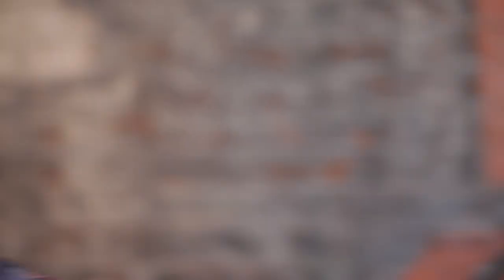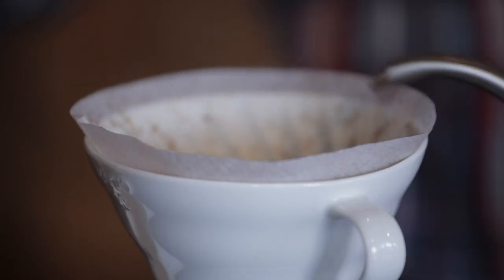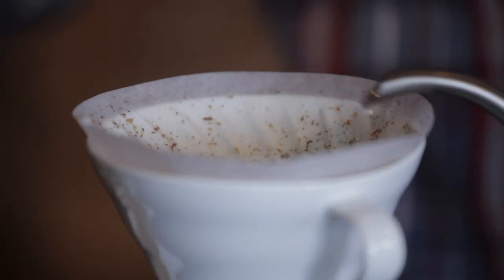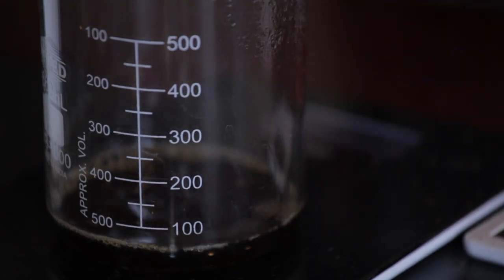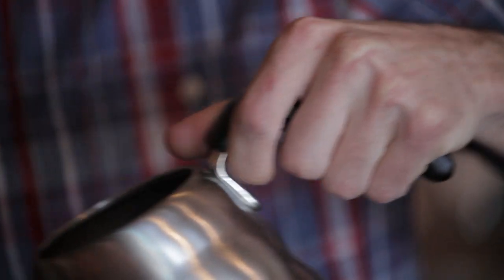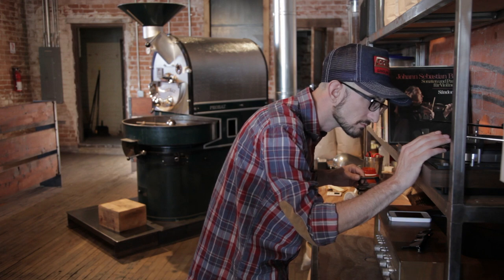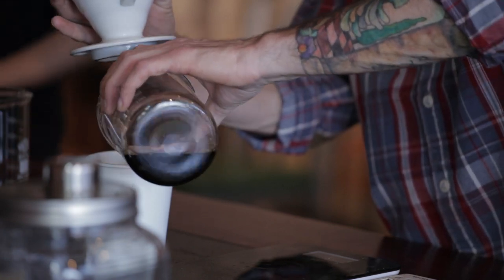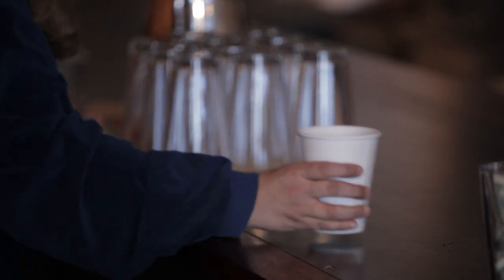Coffee Ardor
In this short impressionistic video profile, we glimpse the perspective of a Tucson barista as he delves into the essence of his passion for coffee. Rooted in his love for music and his memories of childhood family life, this barista brings a unique perspective to the art of brewing coffee.
As we watch him carefully measure out the coffee grounds and pour the steaming water over them, we are transported to a world where the act of making coffee is an art form that has come to guide his life as an adult.
Through his words and actions, we understand the profound connection between coffee and the human experience. Whether discussing the intricacies of the brewing process or sharing a personal anecdote about his life, Noel Trepp invites us to join him on a journey of discovery and passion.
Whether we are coffee lovers or not, we cannot help but be moved by the passion and intensity that he brings to his craft.